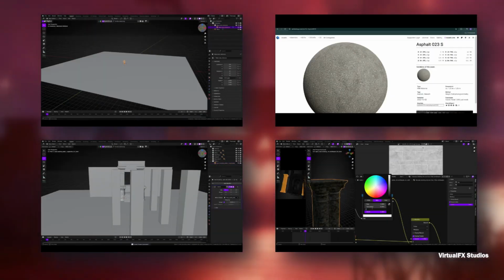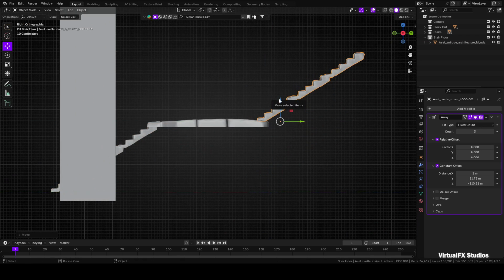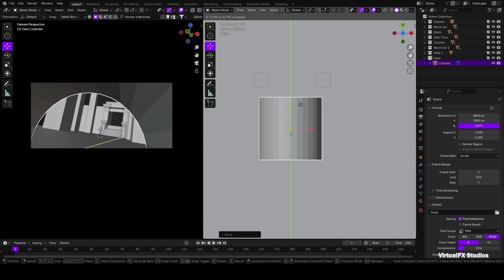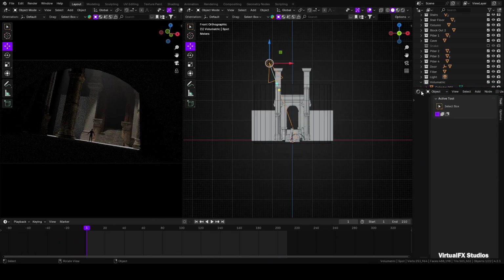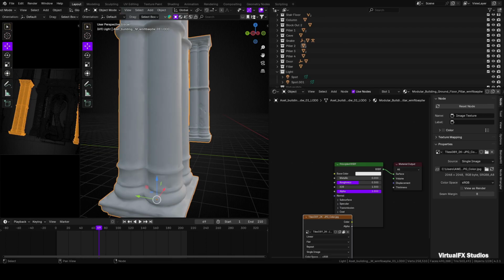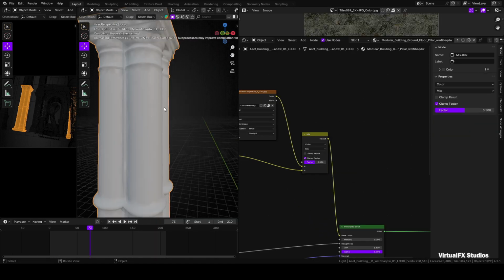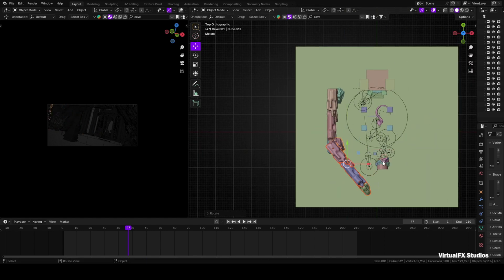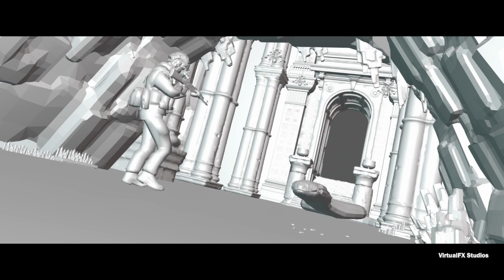Get Ready to MASTER Guardian of the Gate Design in Blender!